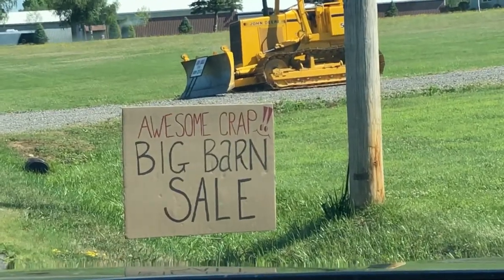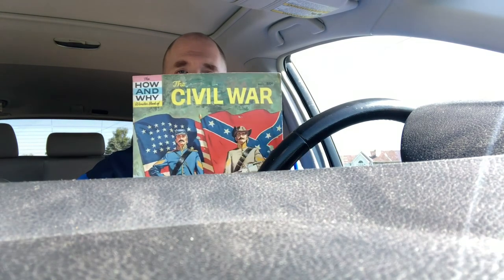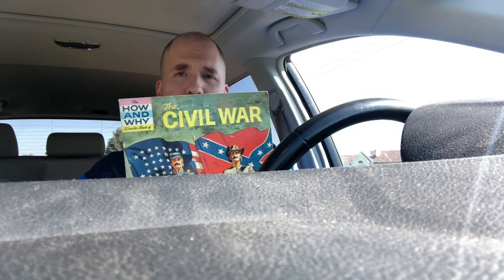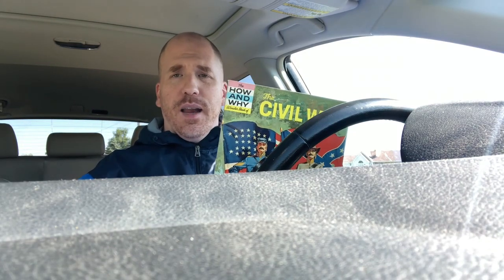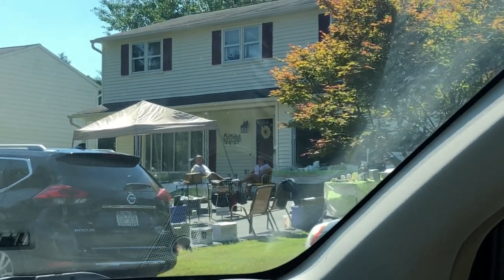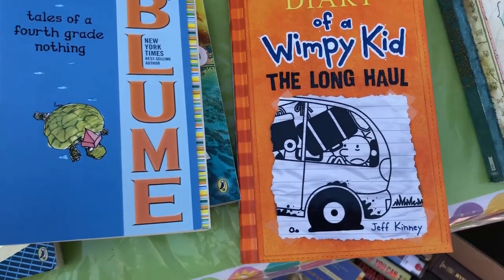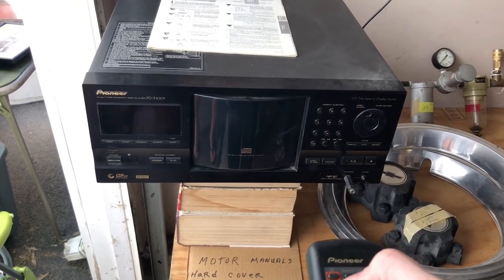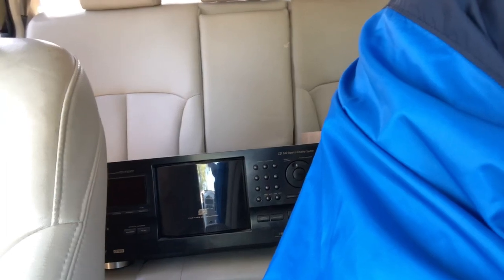The AWESOME CRAP!!! BIG BARN SALE!!! Garage and Estate Sale Sign Hype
This video discusses the hype behind some advertisements for garage sales and estate sales. Watch me find a treasure at a sale that is not hyped at all.